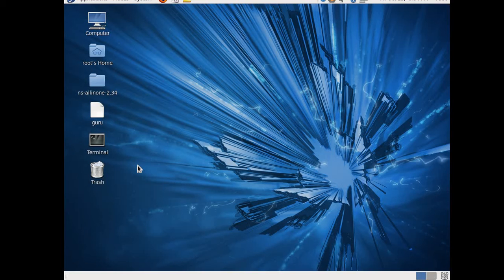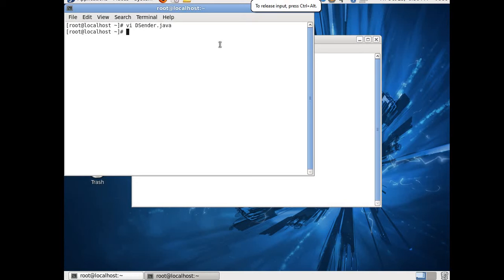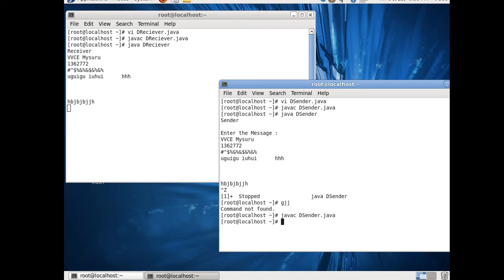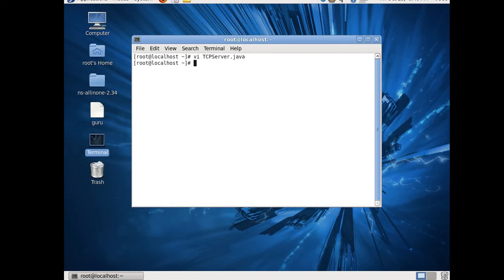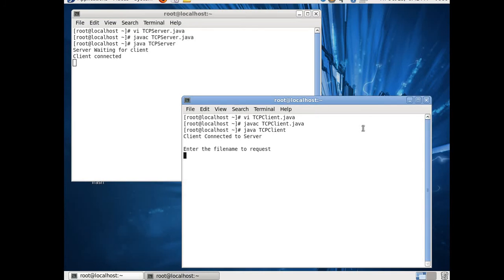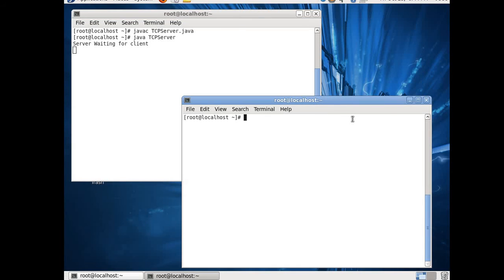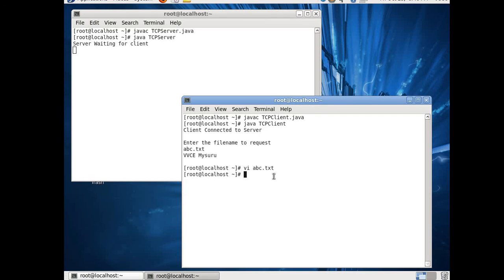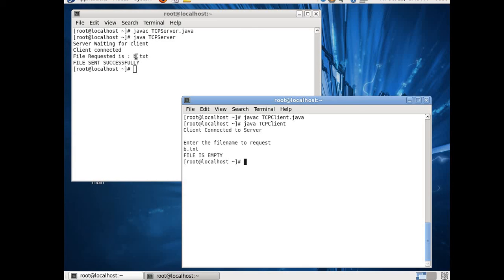Computer Network Lab | VTU | Program 9 and 10 - UDP and TCP Socket Programming Execution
Execution of TCP and UDP Socket Programming of VTU Fifth semester Computer Networks Laboratory